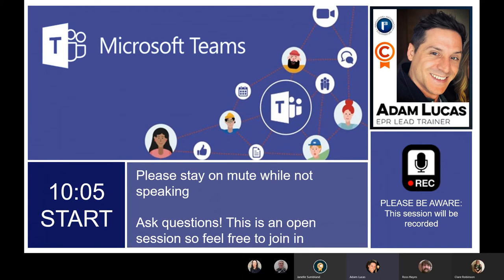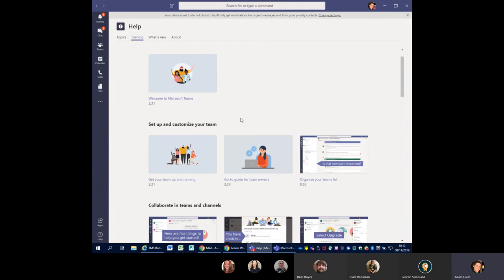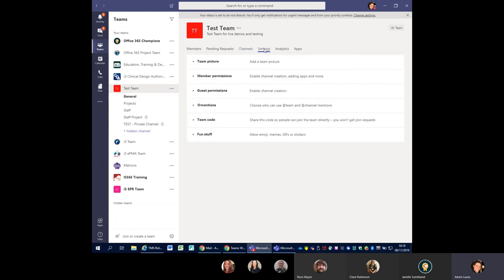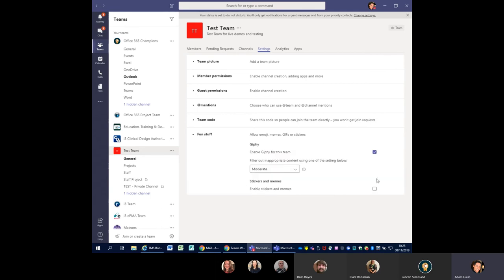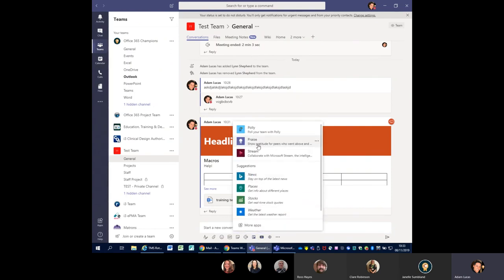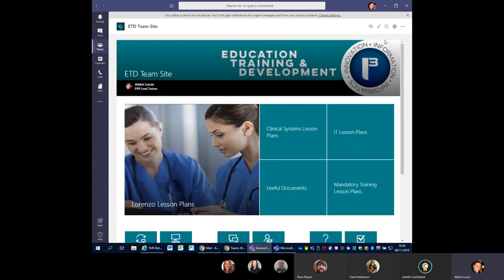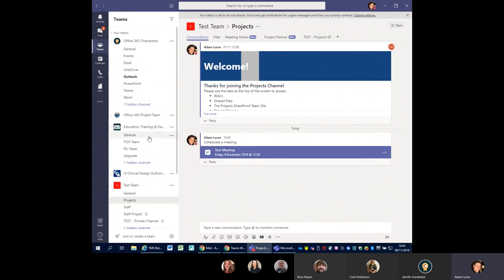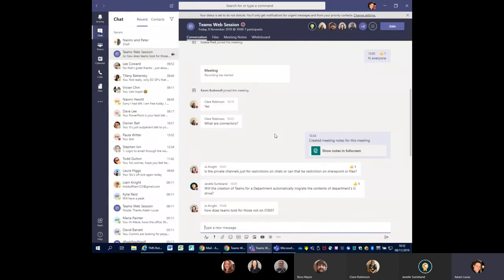Teams Web Session (Timings in comments section)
Teams Web Session 8/11/19 - Adam Lucas
This session covers the basics of getting started with Microsoft Teams including:

1.47     Requesting a Team
8.16     Adding Members
10.36   Creating Channels
13.09   Main Settings
16.04   @Mentions
19.59   Announce + Conversations
26.17   Create Team Meetings
27.52   Accessing Files
28.14   Meeting notes
28.55   WIKI's
29.58   Adding Apps
33.47   Planners
34.42   Chat function
36.56   Adding People to Chat and Starting Meetings in Chat
37.42   Files cont.
38.28   Calendar and Creating Meetings within the Calendar
41.00   Teams Meetings functionality